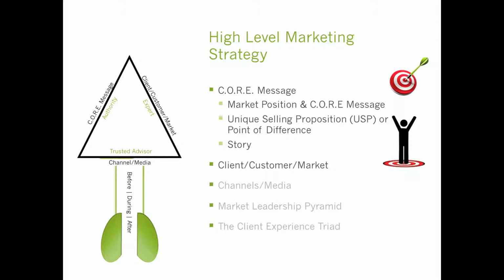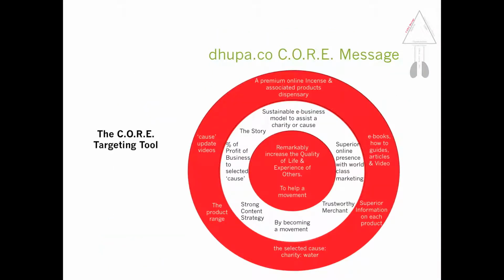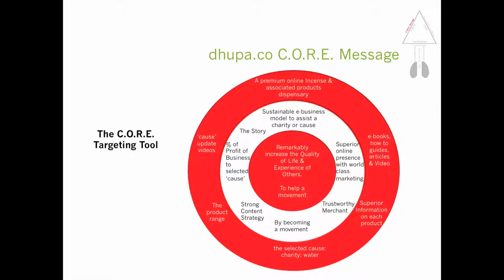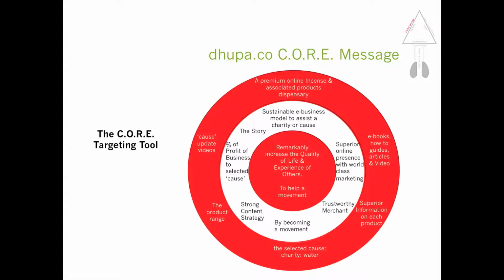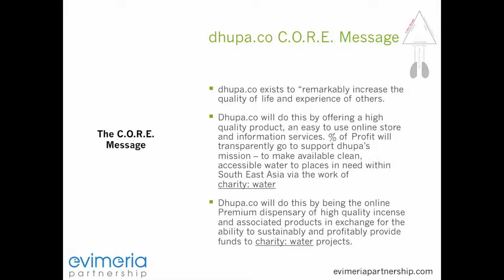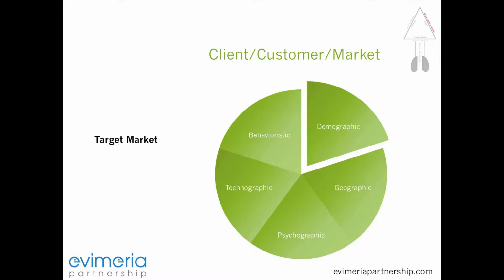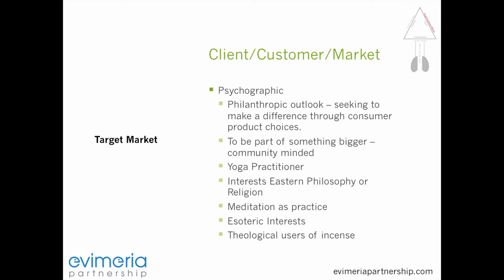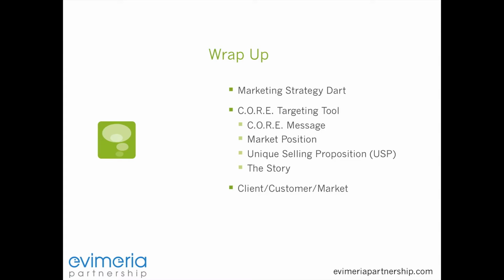dhupa.co Case Study: High Level Marketing Strategy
This is video 3 in the series on creating a real world business whist capturing and sharing the case study. This video goes through the high level marketing strateg, the processes we use at the evimeria partnership to create the strategy and the results including the CORE Message, USP, Positioning Statement the development of the business story.